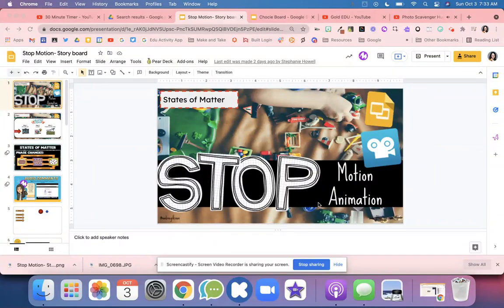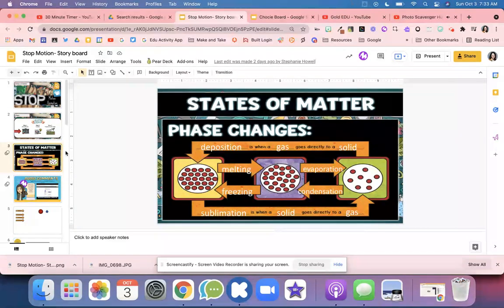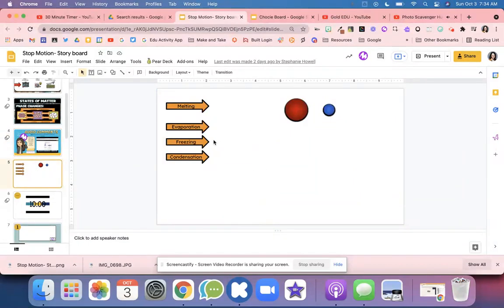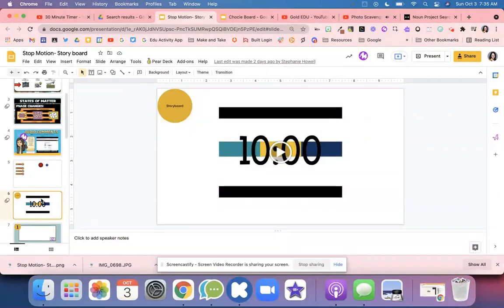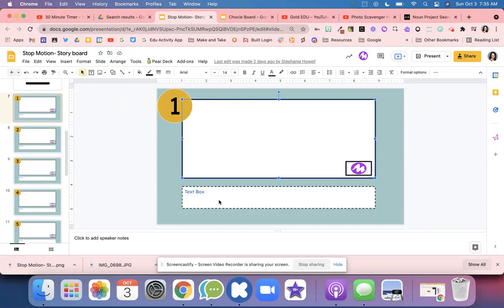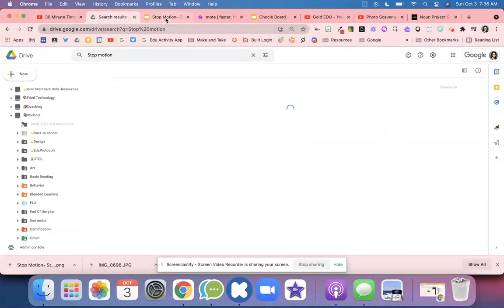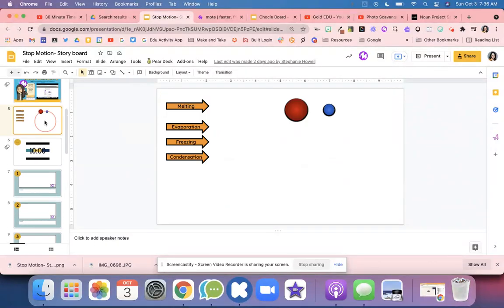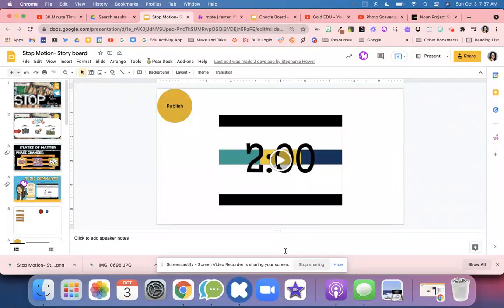Stop Motion - Teacher